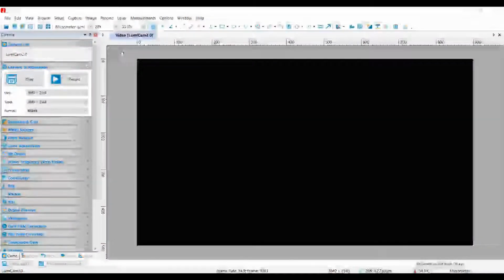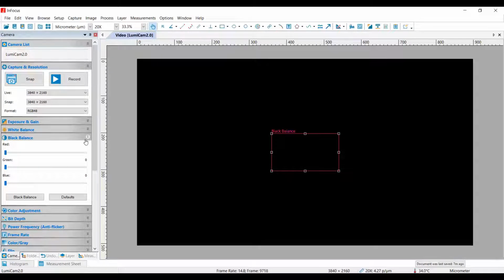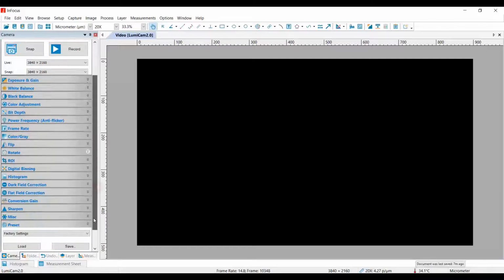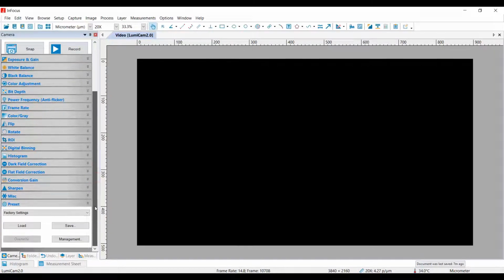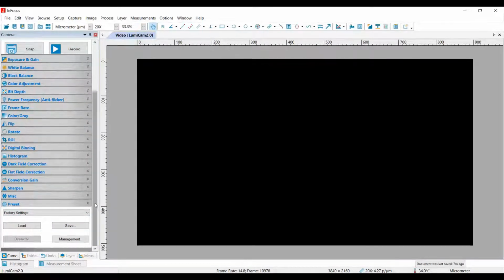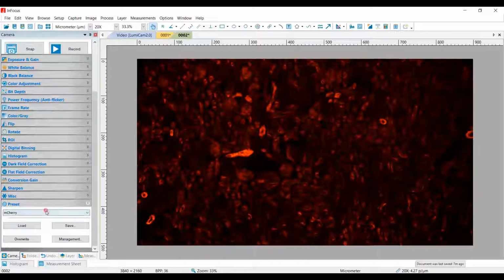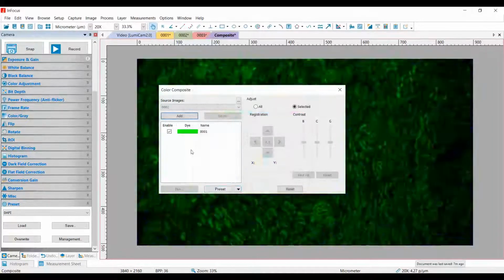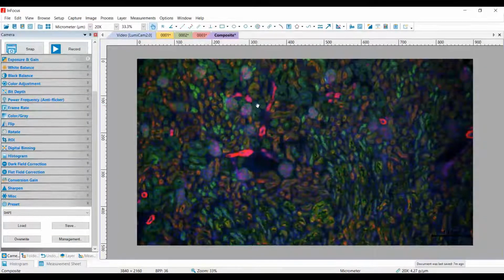IN FOCUS Software Guide: How To Use LumiCam Features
This video highlights additional software features available for the LumiCam microscope camera and how to use them in the IN FOCUS software.